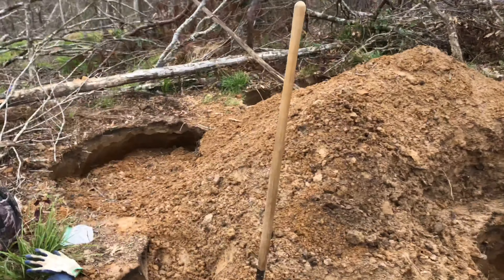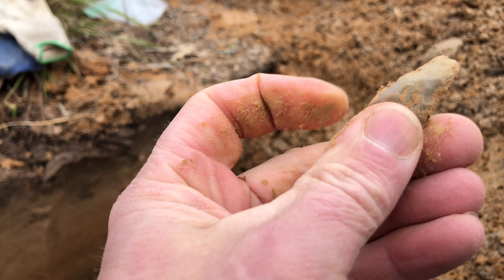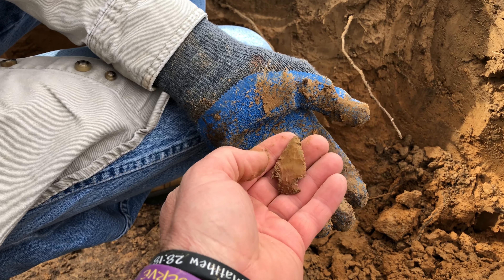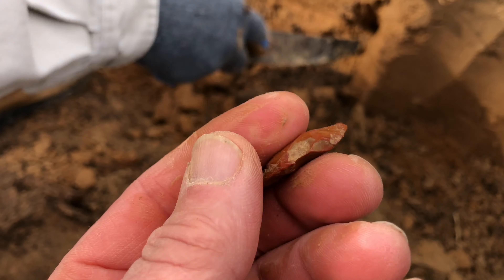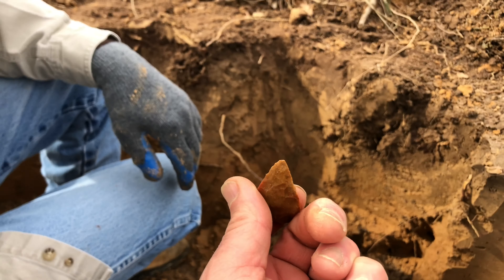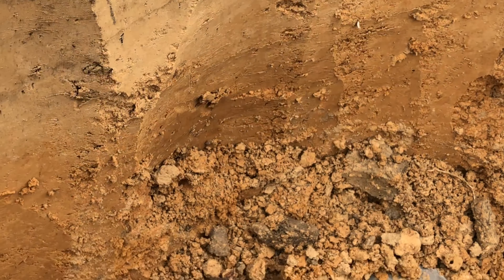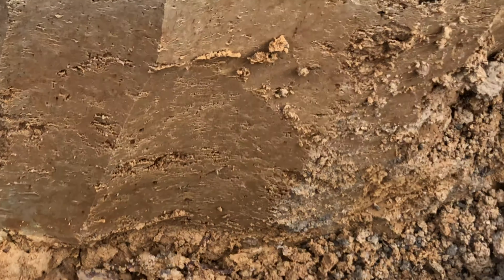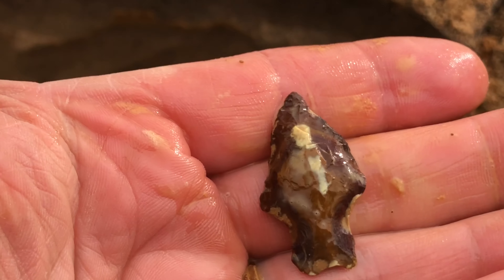This Hill Just Keeps Giving-Louisiana Arrowheads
A quick hunt, that turned up some great points!